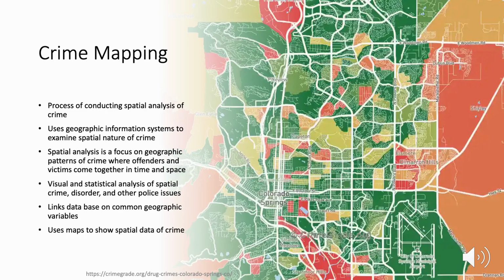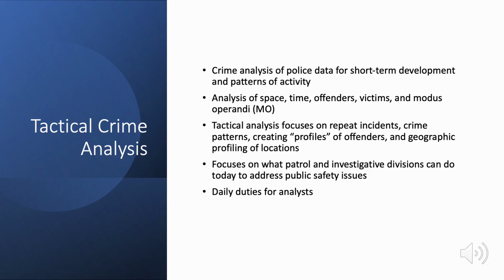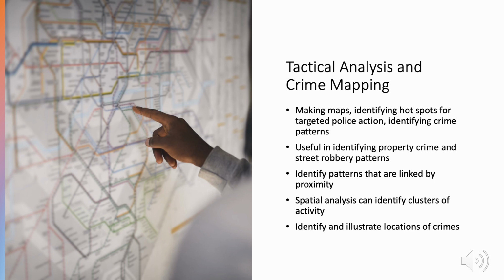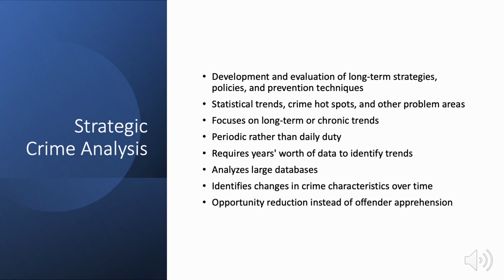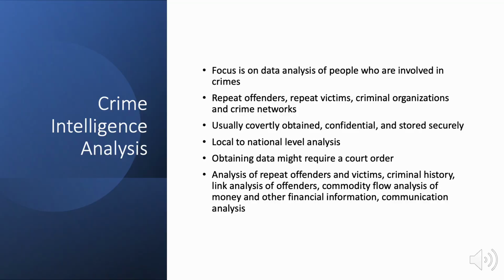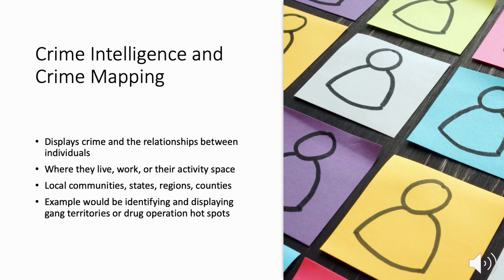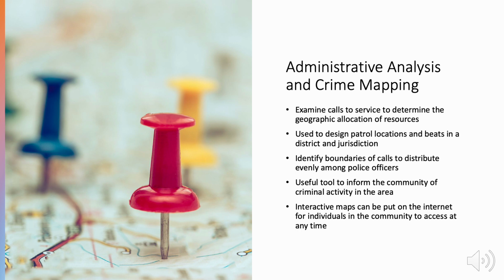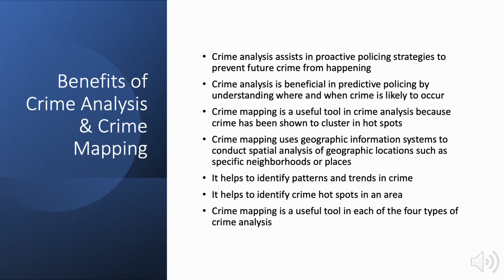Crime Analysis and Crime Mapping